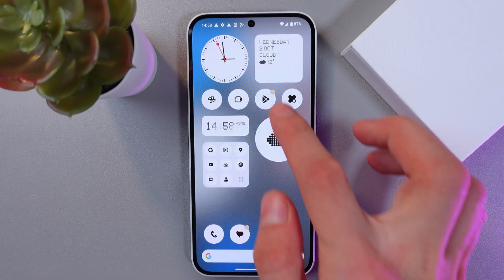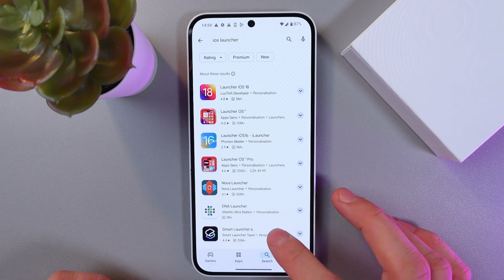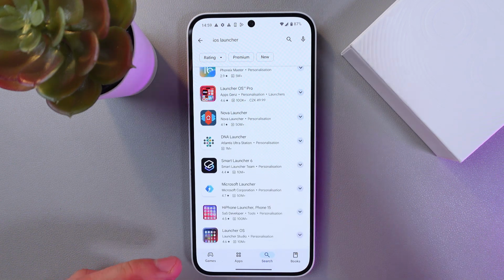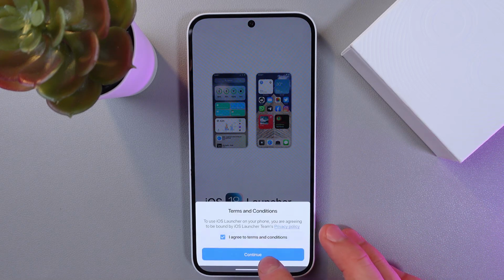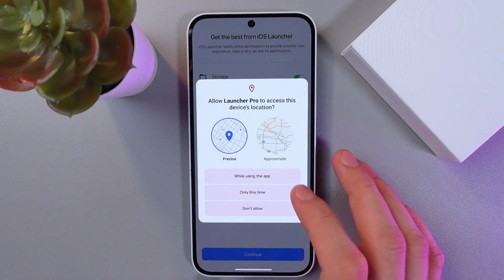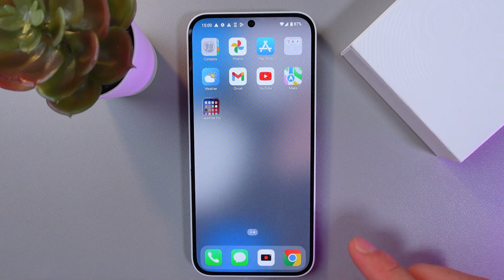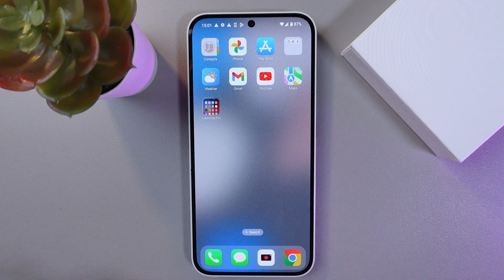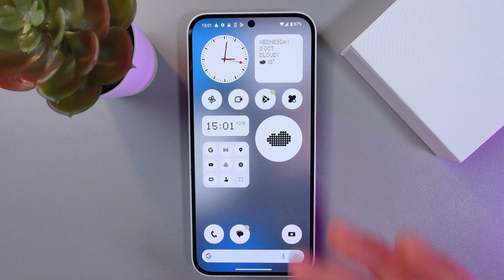How to Install the iOS System Launcher on Nothing Phone 2a | Tips, Tricks & Hidden Features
Curious about how to install the iOS system launcher on your Nothing Phone 2a? This detailed guide will walk you through the simple steps to switch your phone's interface to an iOS-style launcher. You'll learn how to download, install, and customize the new launcher to enjoy a fresh look and feel. Transform your Android experience with this iOS-inspired launcher for a sleek and familiar interface. Watch to find out how!